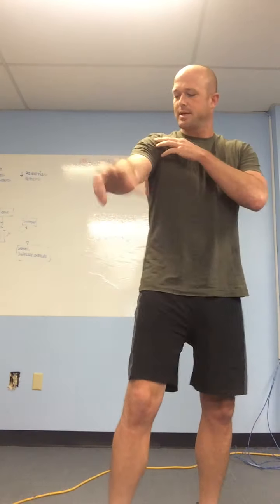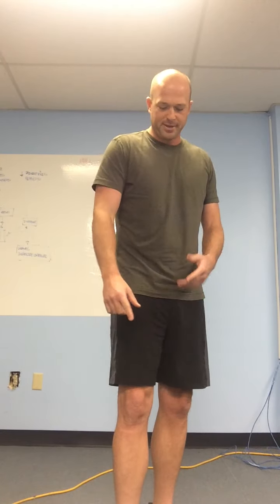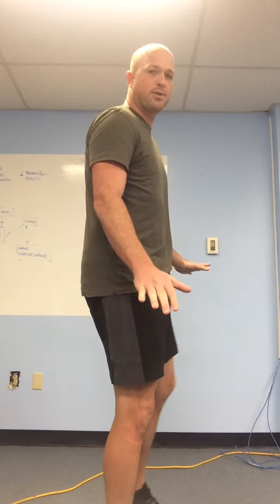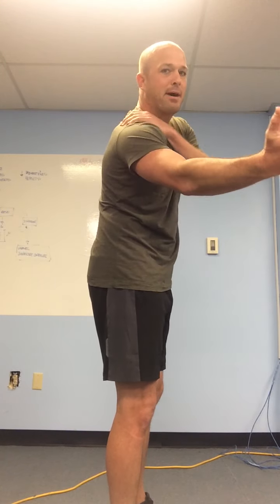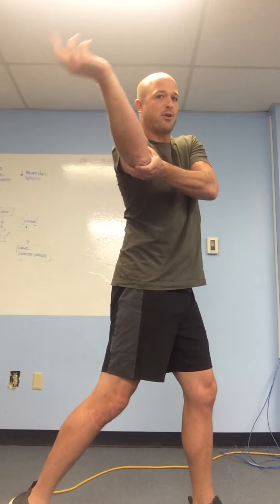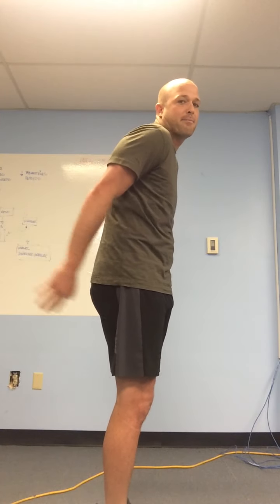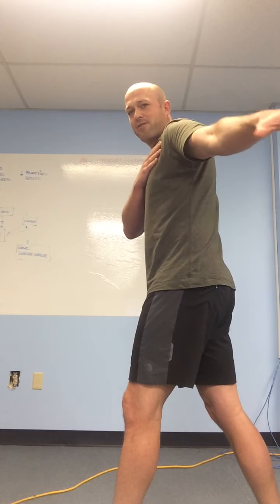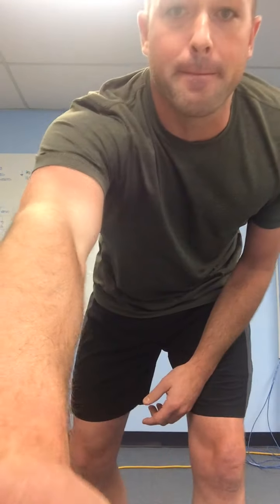EXTERNAL ROTATION POSITION SHOULDER POSITION (FOR NICK DOWN MIAMI(OH)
Explain normal range of motion for shoulders and how internal rotation is a sign that you are 1) OUT OF PROPER BODY POSITION or 2) OUT OF CONTROL.